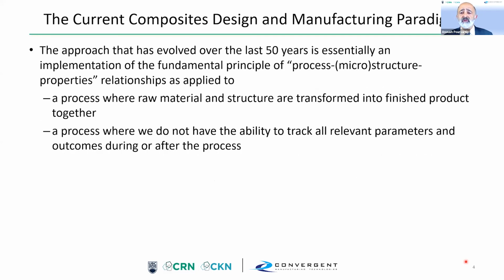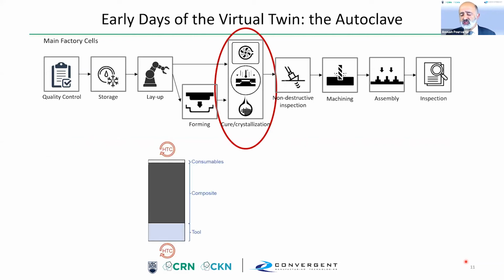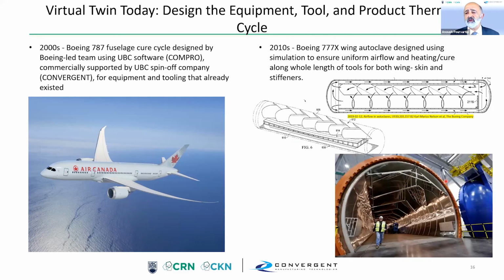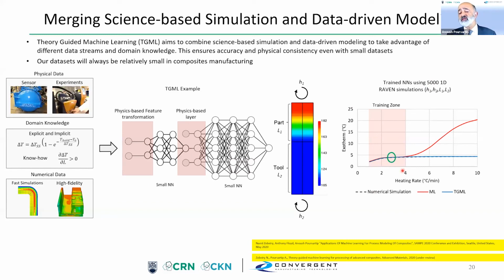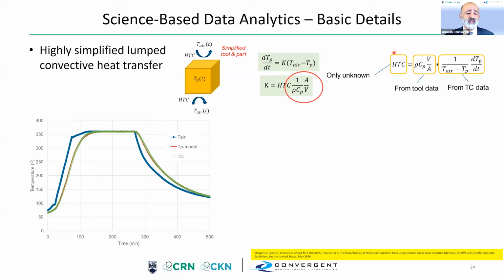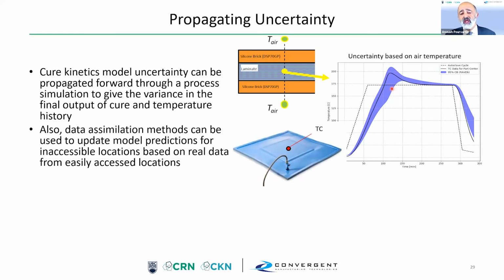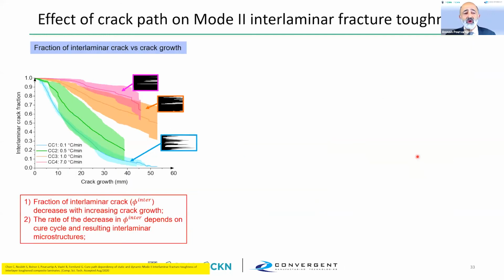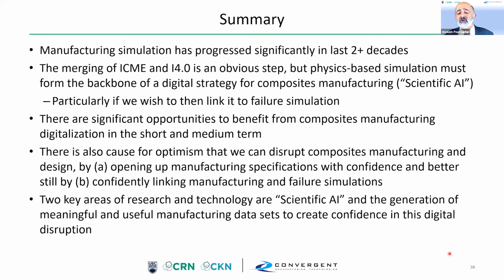Anoush Poursartip-Digital Disruption of Composites Manufacturing & Design, 2020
Composite materials and structures are an excellent example of how engineering practice often outpaces scientific knowledge. Born in the analog world of the 1960s, carbon-fibre composites manufacturing and design practice is a complex and often fragile construct that is primarily driven by the need to manage uncertainty and risk. In the last two decades, the packaging of knowledge in the form of predictive simulation supported by characterized materials and standardized workflows has started to change this paradigm, but the best is yet to come.
In this presentation, Dr. Poursartip charts the history of process simulation and in-process measurement & control to highlight how scientific knowledge is becoming good enough to disrupt current engineering practice. Dr. Poursartip will posit that the specific needs of our domain can only be met with the strategic and careful merging of two previously separate digital threads, namely science-based Integrated Computational Materials Engineering (ICME) with data-based Industry 4.0. Using examples from his own 40-year career bridging academic research and industrial practice, Dr. Poursartip will highlight how digital strategies will be even more important to our community as we emerge from the current economic crisis.